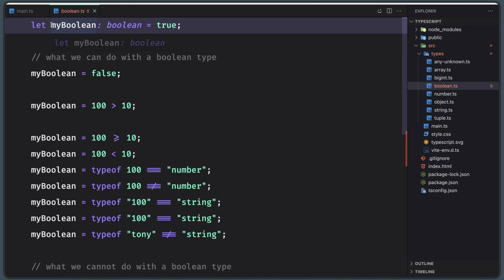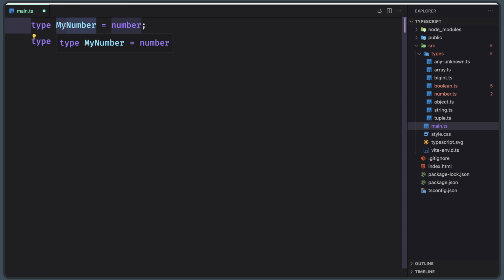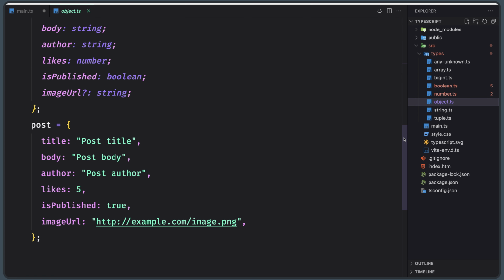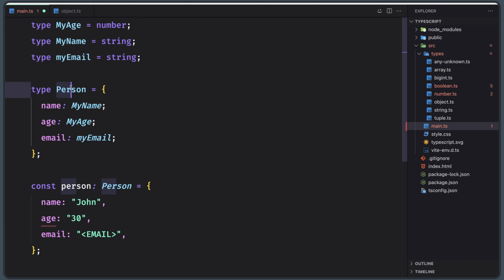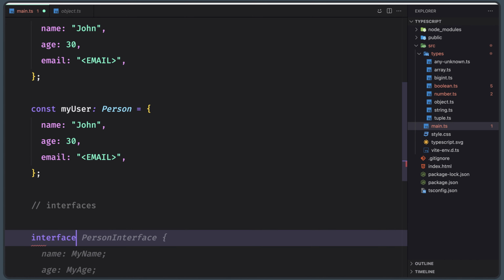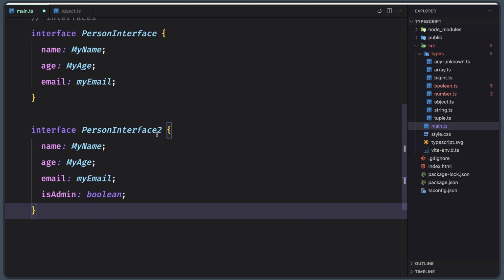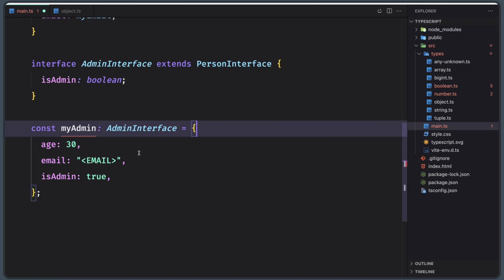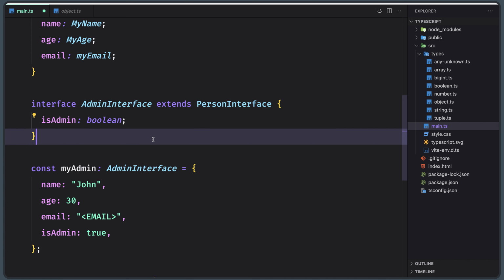12 Type Aliases and Interfaces - TypeScript Tutorial for Beginners